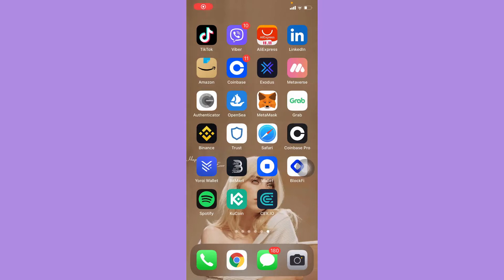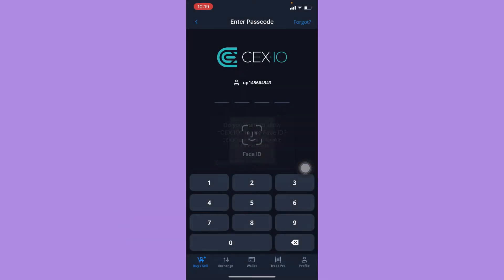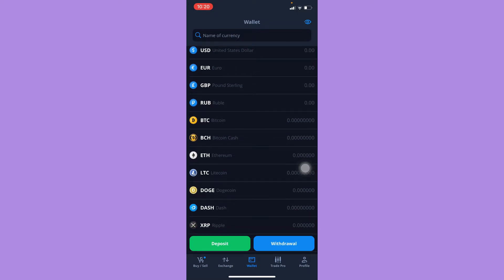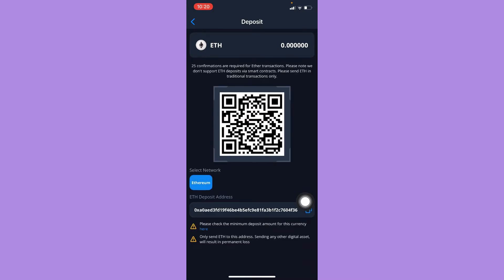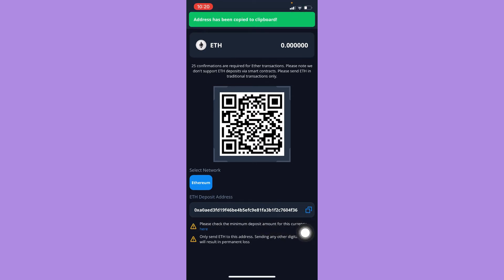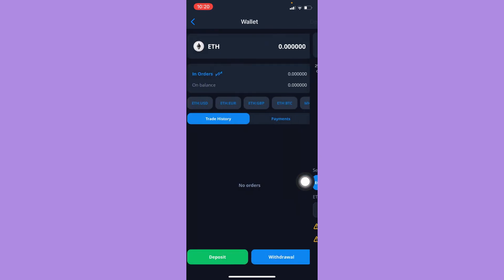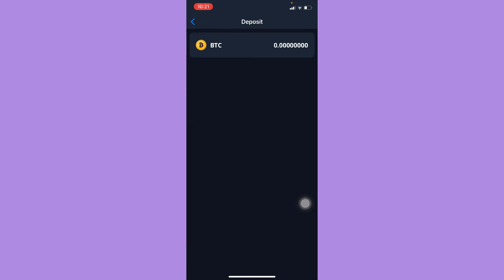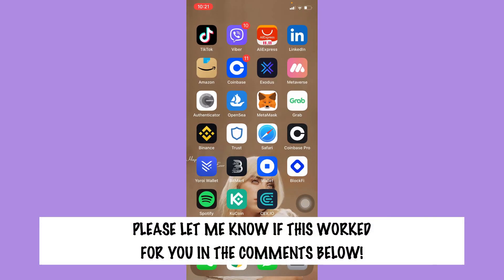How to Find Wallet Address on Cex.io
Learn How to Find Wallet Address on Cex.io

In this video, I will show you‎‎‏‏‎ ‎how to find wallet address on cex.io